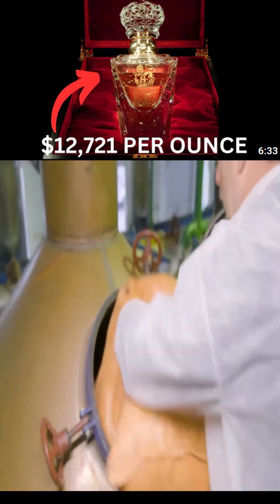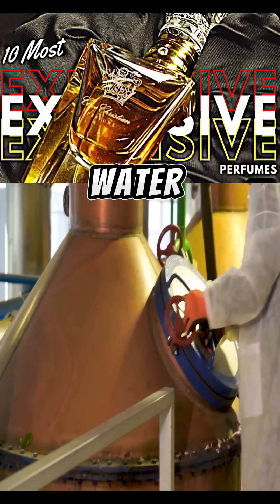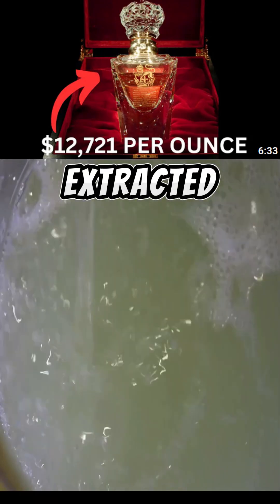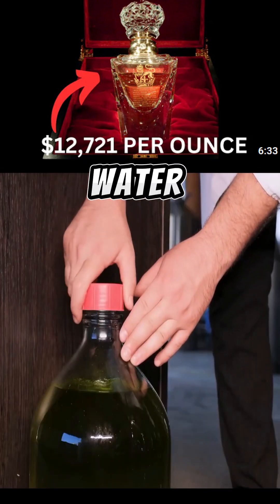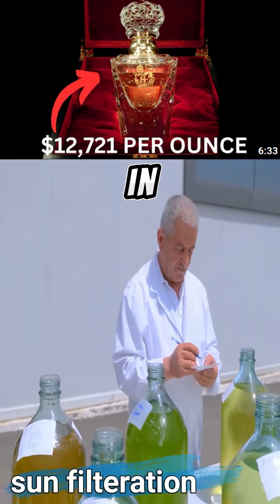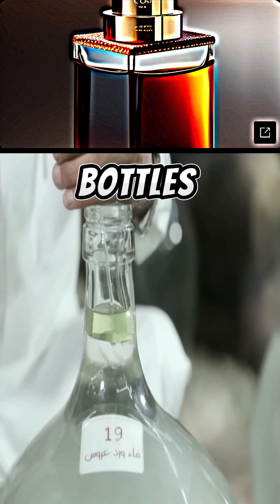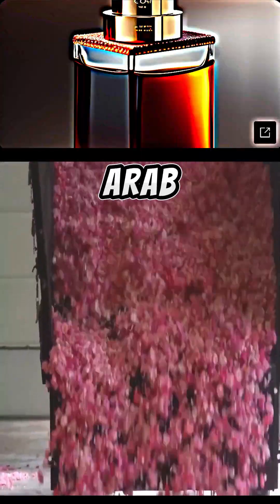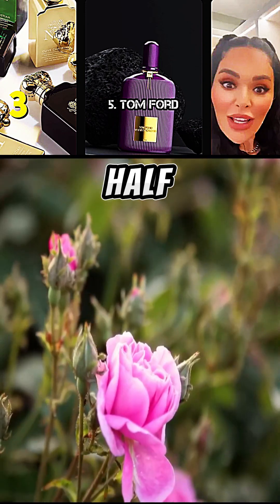How to extract floral scents? a journey through aromatic fields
How to extract floral scents from plants
How to extract floral scents at home Knowledge Answers#
fragrance extraction methods
how to extract oil from flowers at home
how to extract scent from flowers for candles
how to extract essential oil from flowers
flower extraction method respect#
how to extract fragrance oil from flowers